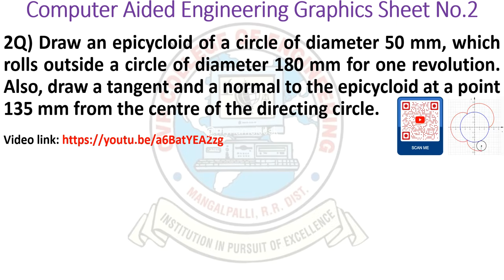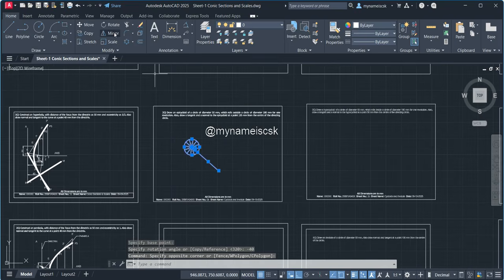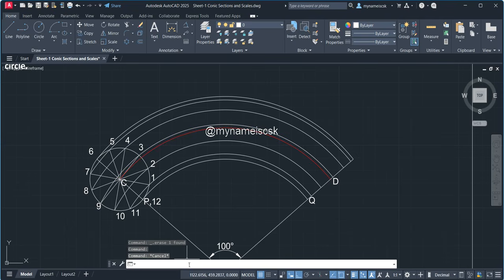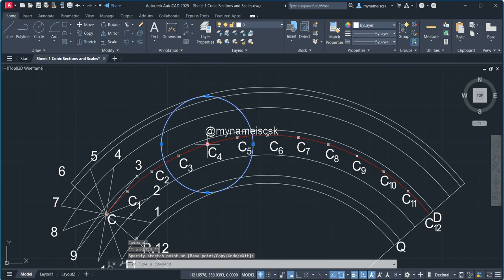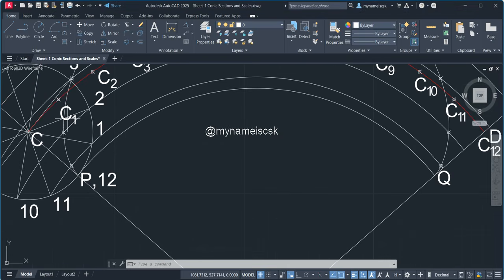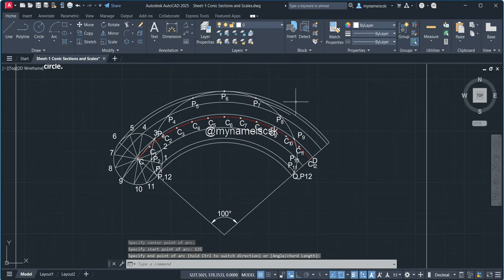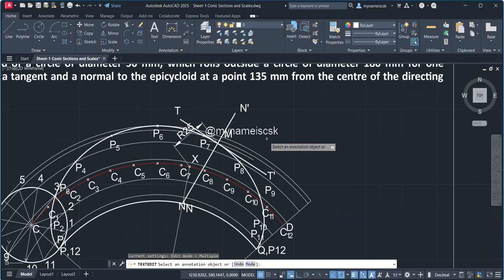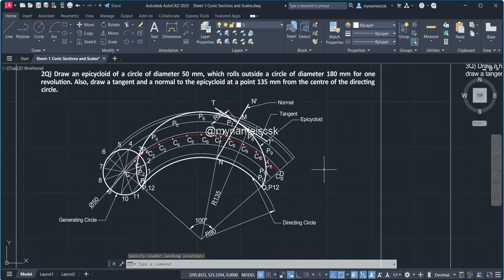Construction of Epicycloid, draw tangent and normal at 135 mm from the centre using AutoCAD Software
Draw an epicycloid of a circle of diameter 50 mm, which rolls outside a circle of diameter 180 mm for one revolution. Also, draw a tangent and a normal to the epicycloid at a point 135 mm from the centre of the directing circle.